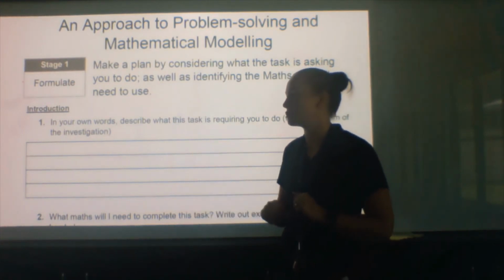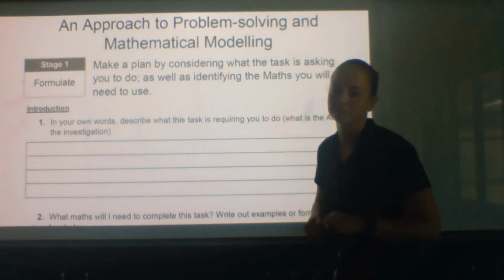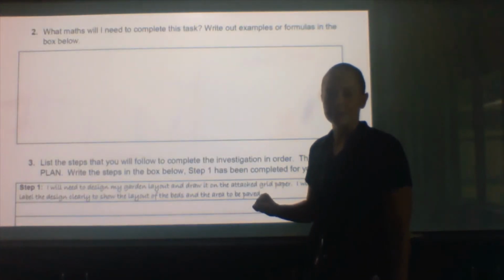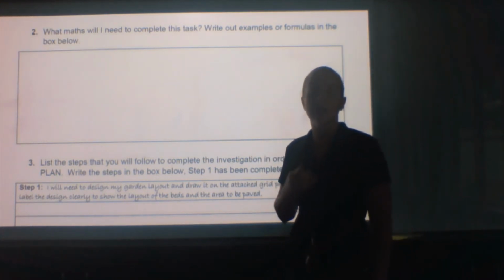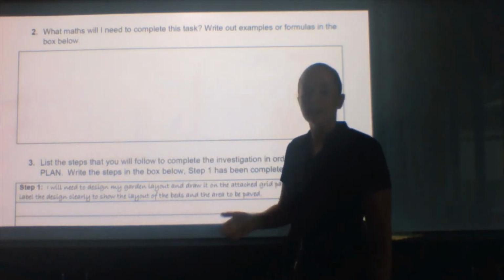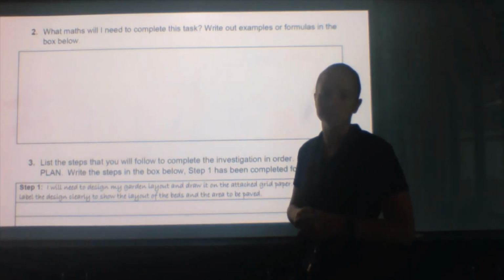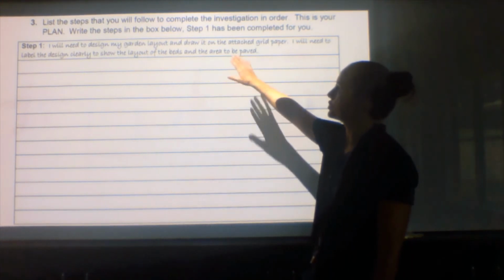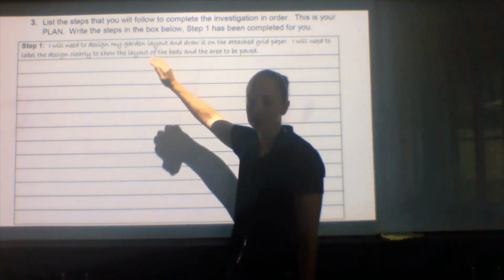7 Math Assessment Part 2